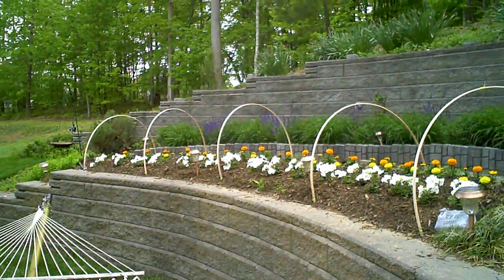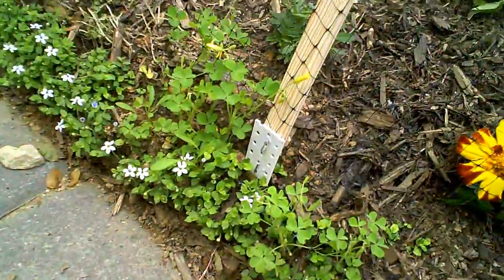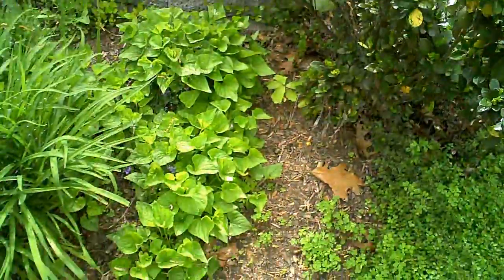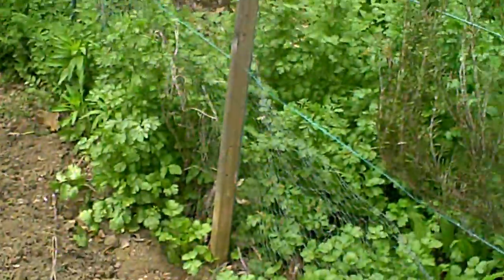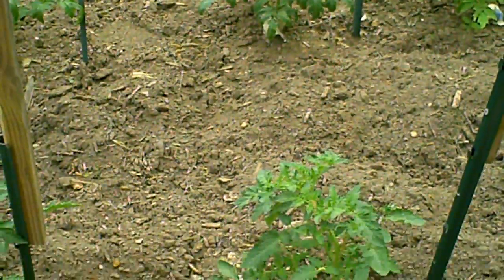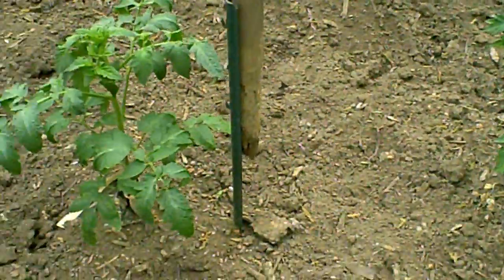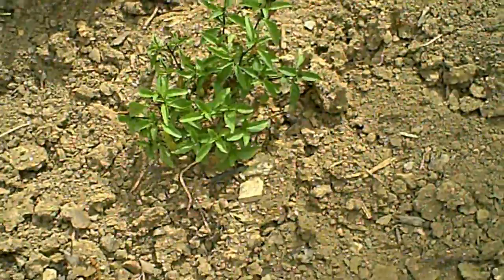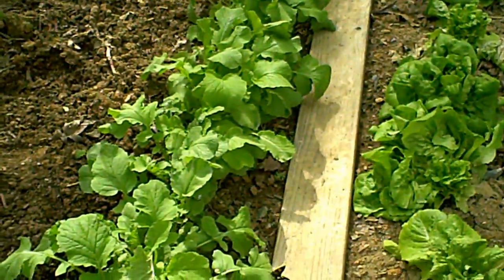Garden Update April 21 2011.avi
Time to get back in the garden. Here is the first look at this years garden.